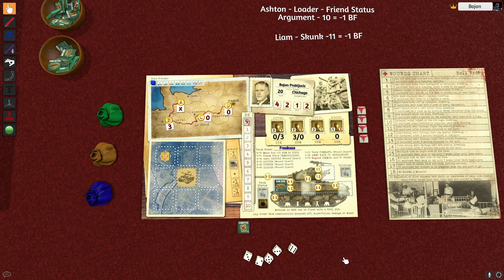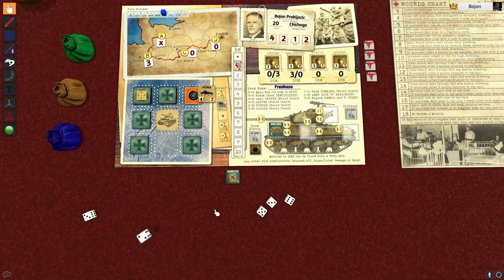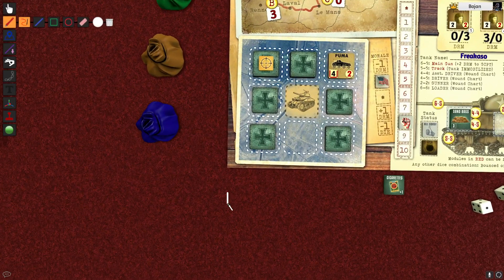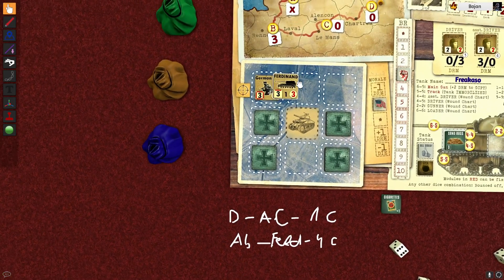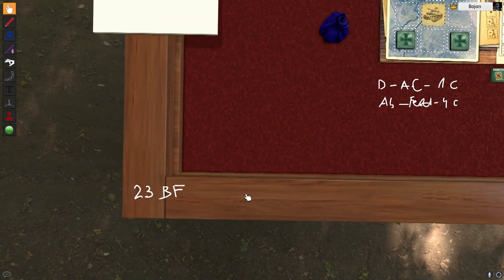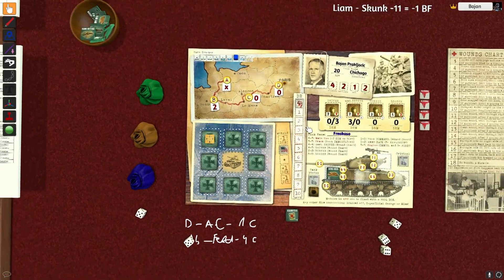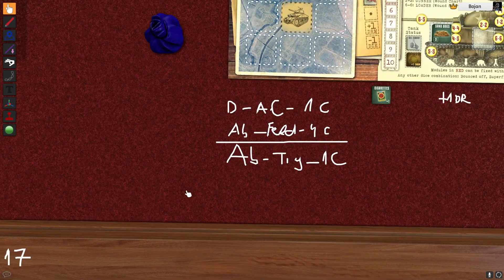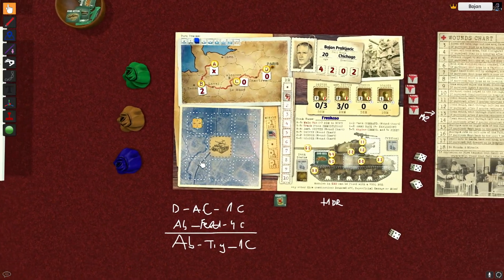Diary of a Tank Commander - From Omaha to Paris - Battles 7 and 8.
New game just before the new year, so I have something to do during holydays. XD